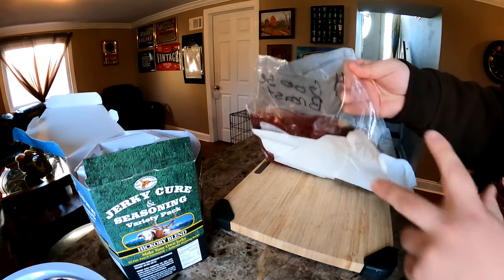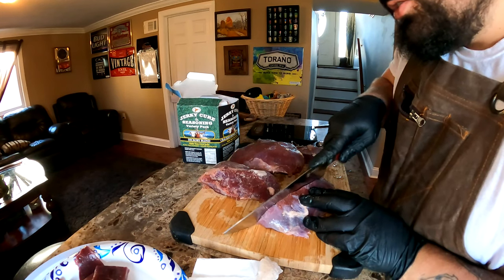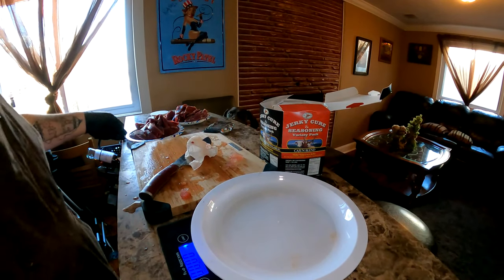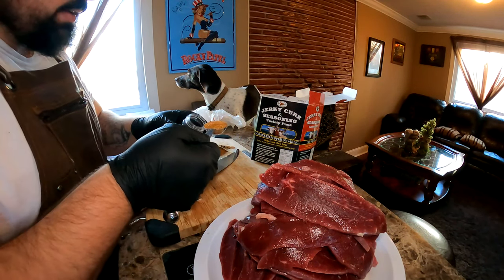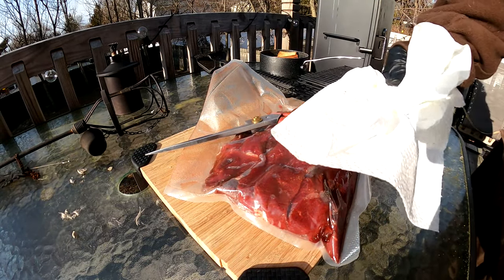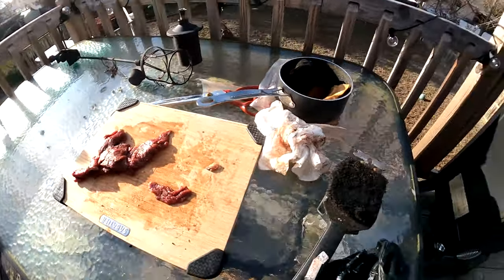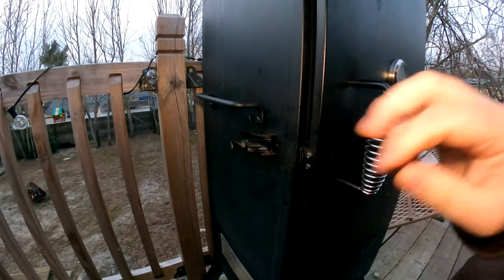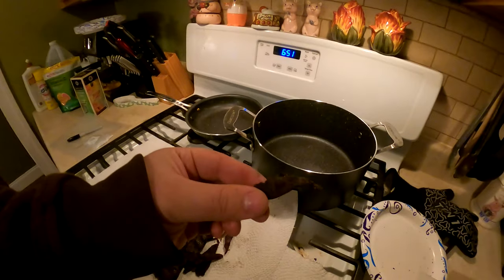How to Make Canada Goose Jerky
This mix can be used with waterfowl meat or any other type of Game Meat.

Hi Mountain Variety Pack #1-Jerky Maker's – Jerky Cure and Seasoning Variety Pack

Current hunting Equipment

WildFowler Upland Strap Vest:

Best Pants for upland Hunting in Briars: Carhartt $49.99

Carlson Extended Choke Tubes:

GoPro Hero 9 - On Sale - $399.99

Great budget camera Apeman a100

Garmin Delta Upland XC

Heavy Duty Butchers Apron:

Otter Wax Leather Wax Kit- Great for older Boots

Kayak Gear:

My hunting\fishing Kayak is a Field & Stream Eagle Talon 12

Propel Paddle Gear SLPG40036 Kayak Scupper Stoppers - 2 Pack

Bonnlo Upgrade Scupper Kayak Cart Dolly Carrier Trolley for Sit On Top Kayaks with Solid Tires

NKTM Kayak Boat Padded Seat with Backrest

All Rite Products Graspur Double ATV Gun & Bow Rack - Model ATV2

Brocraft Kayak Outriggers/Stabilizers System and Two Power Lock Rod Holder $189.99

Follow Moose on Instagram and keep up to date on new video releases